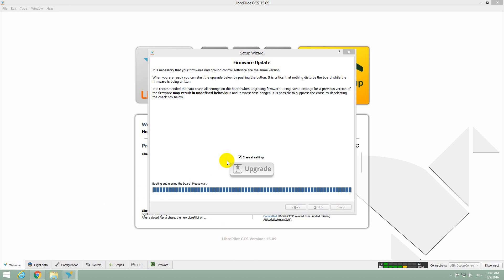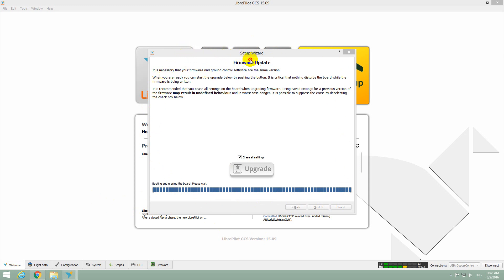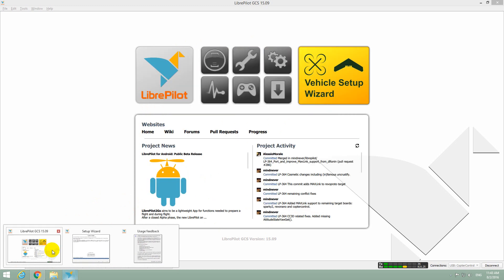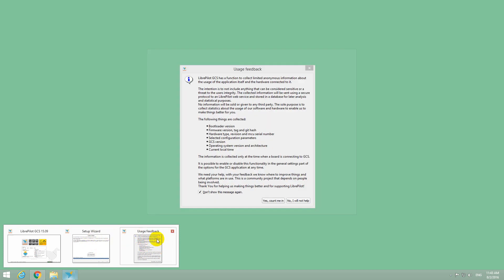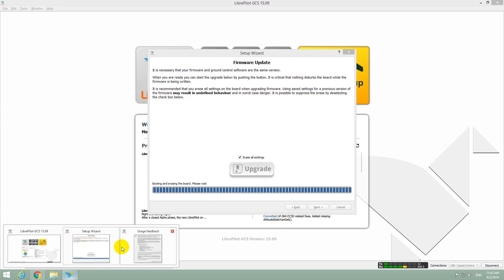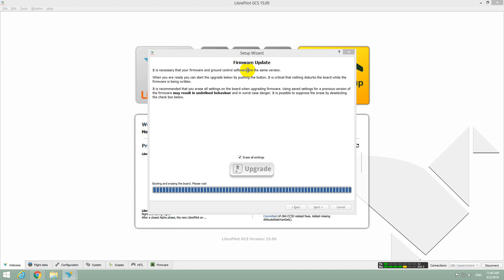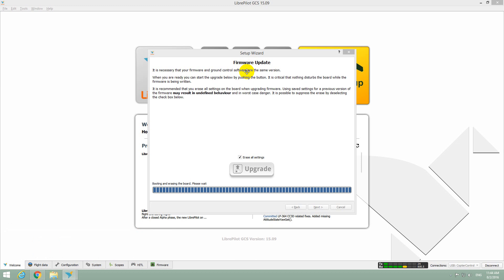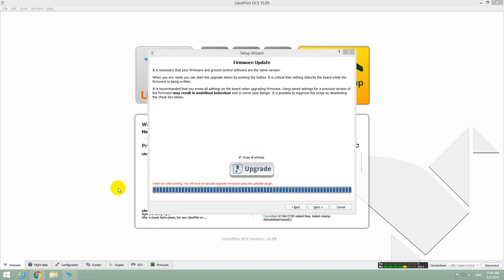How to access a Window that is not on top (Title bar not visible)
How to move a window when its title bar is hidden by another window which is always on top.